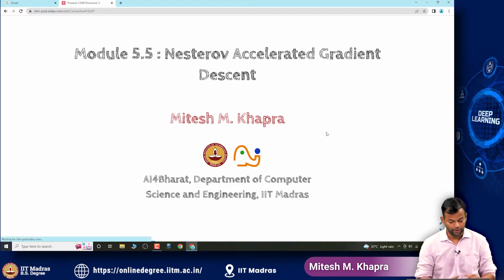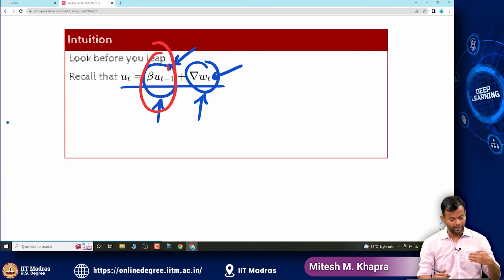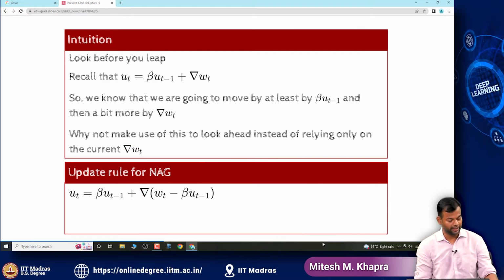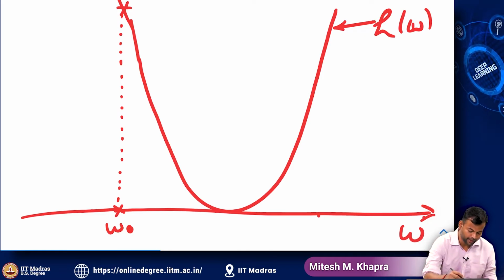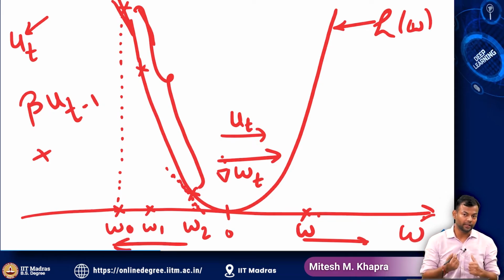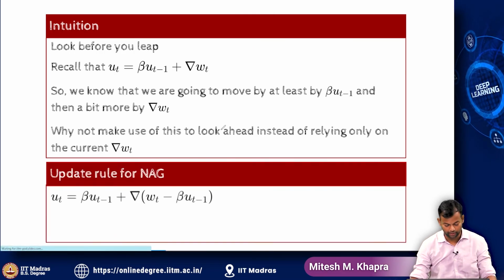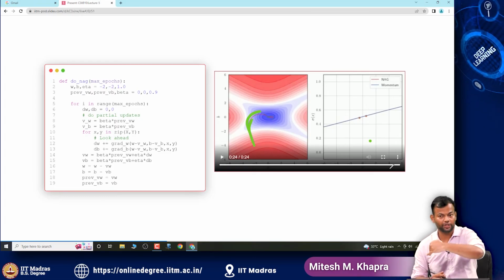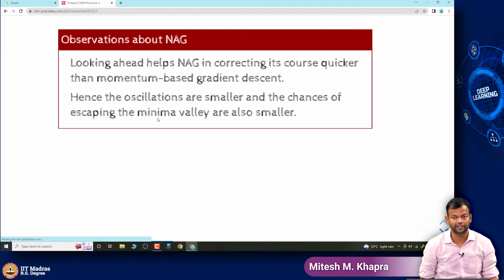L35: Nesterov accelarated gradient descent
Video Overview
Nesterov Accelerated Gradient Descent (NAG) is an optimization technique that enhances the standard momentum method by incorporating a lookahead mechanism. Introduced by Yurii Nesterov in 1983, NAG anticipates the future gradient direction, allowing the algorithm to make more informed updates and accelerate convergence. This approach reduces oscillations and overshooting, leading to more stable and efficient training in machine learning models.
In NAG, the update rule involves computing the gradient at the estimated future position, which combines the current position and the momentum term. This foresight enables the algorithm to adjust its trajectory more effectively, especially in regions with steep gradients. As a result, NAG often outperforms standard gradient descent and momentum methods, particularly in convex optimization problems."